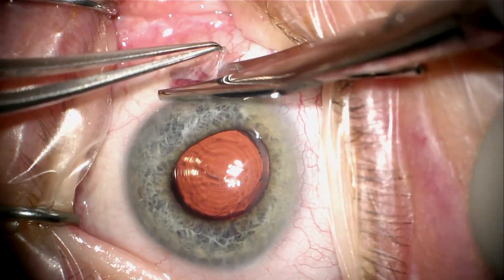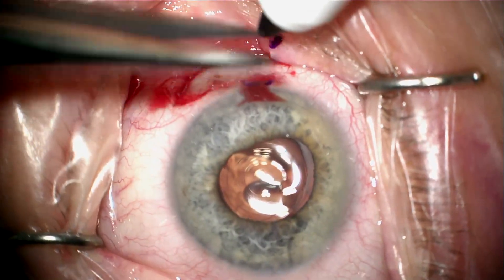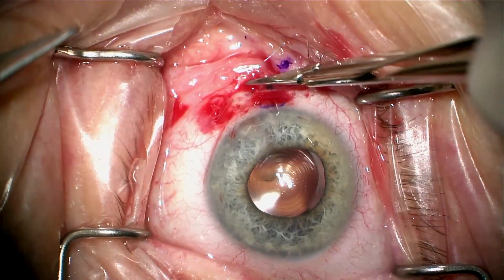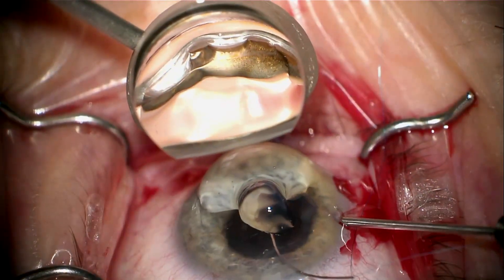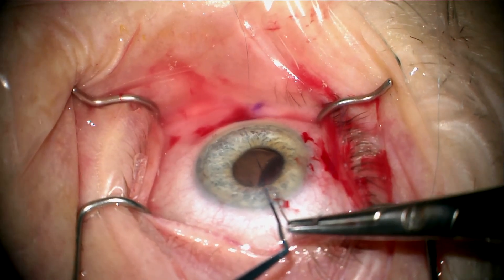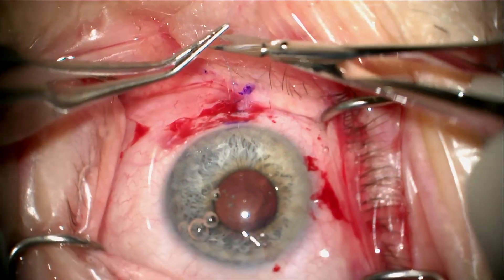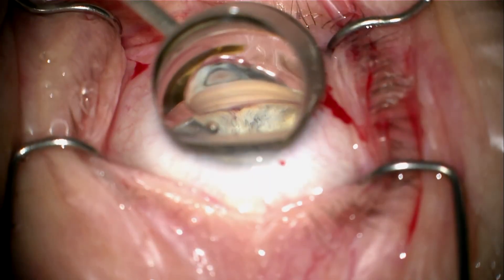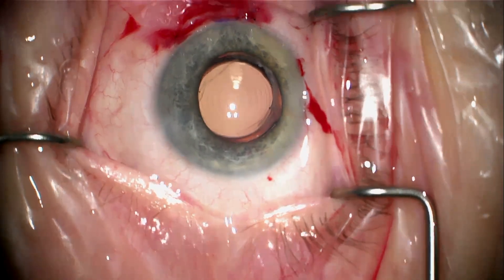Cyclodialysis cleft repair: ab interno and ab externo approach by Steven G. Safran MD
This is a patient who has persistent hypotony and blurred vision 6 months after cataract surgery and goniotomy.  A treatment attempt with argon laser was unsuccessful so a decision has been made to close this cleft surgically. In this case I first do an ab externo approach (recommended to me by Arshem Sheybani) and while this might have been successful on its own I decided to also close the cleft directly using an ab interno approach that I first saw utilized by UC Davis Eye center.  The cleft closure was successful as the patients IOP was very high the next day and needed to be treated with Diamox/topical meds.